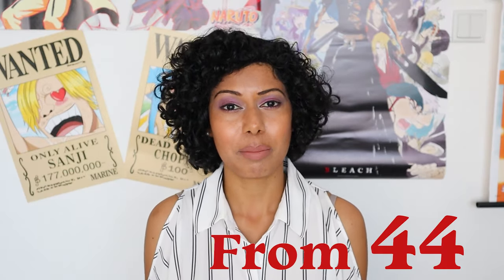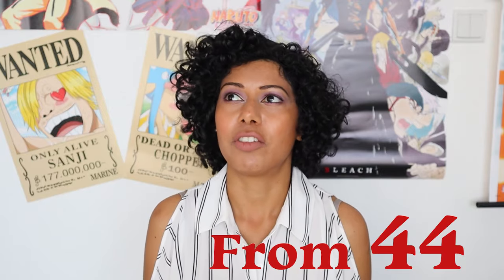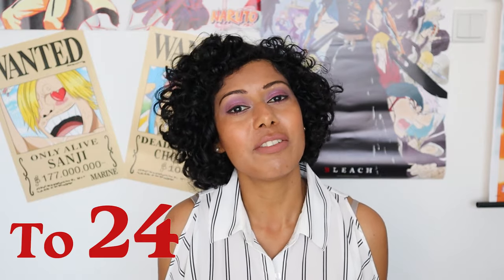How to PaSS the EMIRATES OPeN DAY! WHAT is EMIRATES LoOKING FOR? |Emirates Crew Diaries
Hey guys today I'm back with one of the most requested Emirates videos which is about the Emirates open day and how does the process go. Here I will be telling you all the details about how that day went and what exactly are the qualities that EMIRAES are looking for in their applicants. The Emirates open day consists of a lot of group activities. And role playing activities. What are the things you should an should not do in such group activities?  Stay with me till the very end and I'll share some great tips with you guys!

Soft Cream
Artist: MYSM
Album: Soft Cream
Licensed to YouTube by :Thematic, Inc, and 2 Music Rights Societies